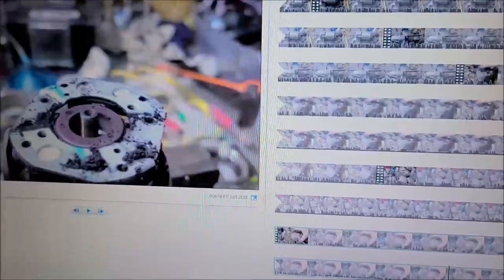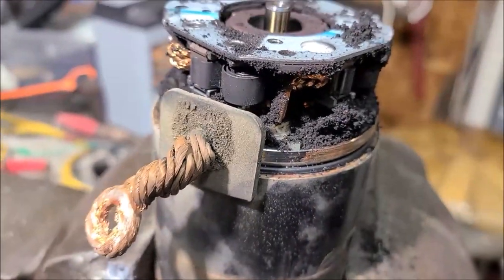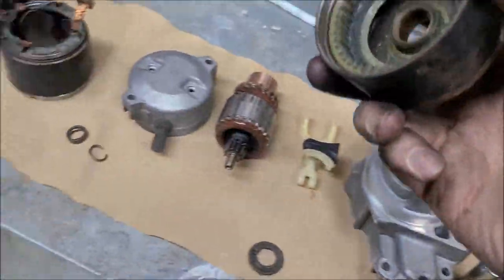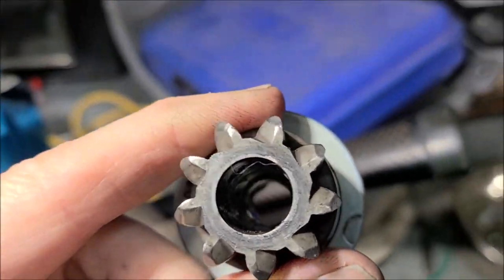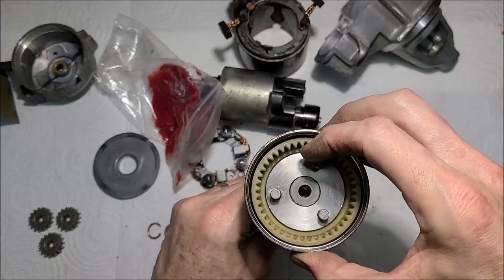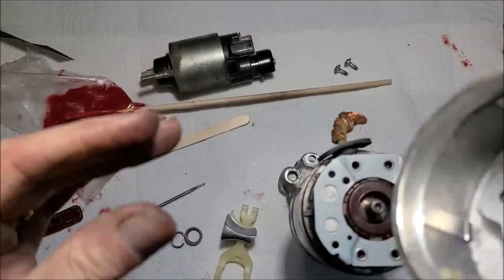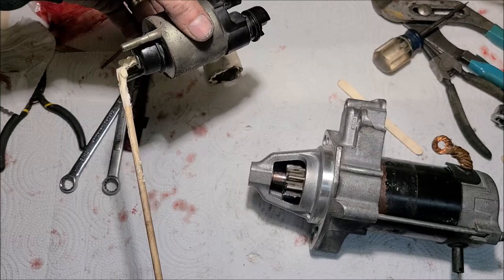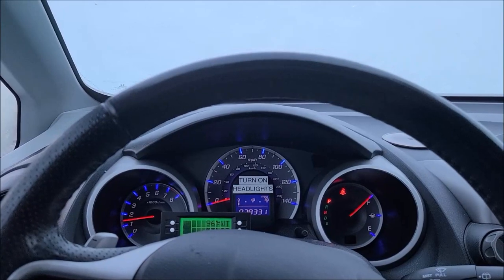SOLVED: HONDA FIT STARTER NOISE DURING A COLD START 31200-RB1-013, 31207-PCA-003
If when you start your Honda on a cold morning or after the car sets over night and the next day you hear a loud screeching sound or noise just after the engine starts no need to buy a new starter all you need is a new bushing for the starter bendix. The factory installed a very short bushing with very little surface area so it wears out way to soon, when the rest of the starter is still like new.
In this video I go into great detail on how to disassemble then reassemble this starter so you can rebuild it yourself. And save yourself lots of money!!
Applies to Honda Fit Year Models 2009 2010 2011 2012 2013
Honda 06312-RB1-505RM Starter, Core Id (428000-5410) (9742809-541) (Reman) (Denso)
31200-RB1-013RM, 31200-RB1-003RM
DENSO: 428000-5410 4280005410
HONDA: 31200-RB1-013 DSKEW 31200RB1013
I used NLGI-2 synthetic grease Mobilith SHC-220 (red)